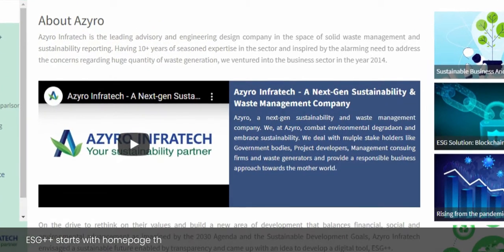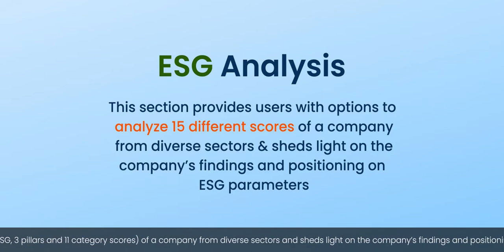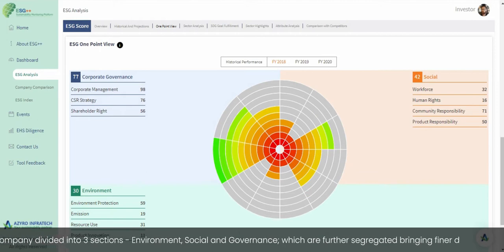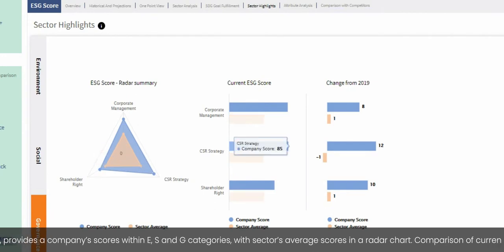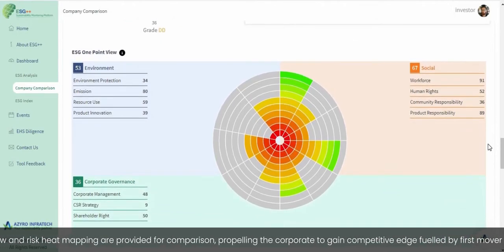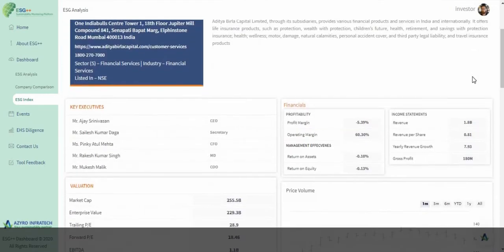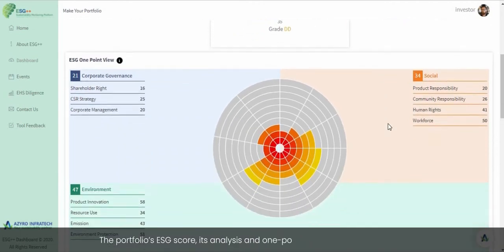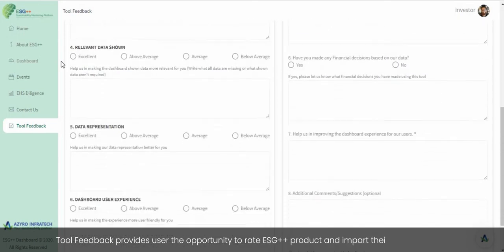ESG++ Product demo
The video provides a complete overview of our product ESG++.

ESG++, integrated with machine learning and artificial intelligence technologies, the tool is equipped to extract credible data to provide 4 high level and 16 category scores for an in-depth view of ESG performance, EHS diligence, and comprehensive solution framework. The tool uses 308 indicators that have been developed internally to calculate the ESG score.
Moreover, a real-time web, as well as a text scraping algorithm, is integrated. A top-notch UI-UX is developed to give an easy-to-use tool, available with detailed analysis. Additionally, it has the flexibility to provide data stream and reports at a click and dynamic real-time monitoring through seamless fusion with existing company infrastructure.